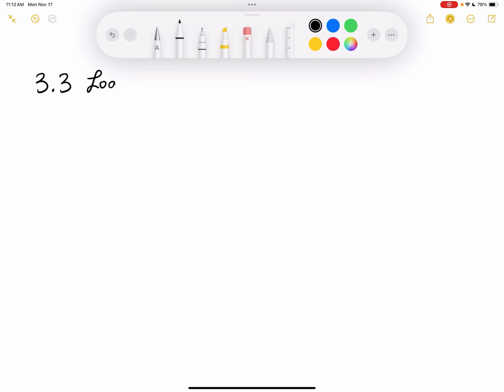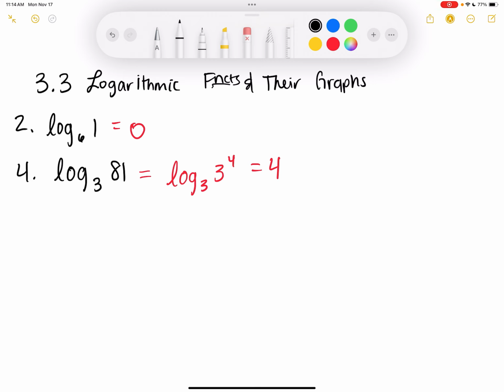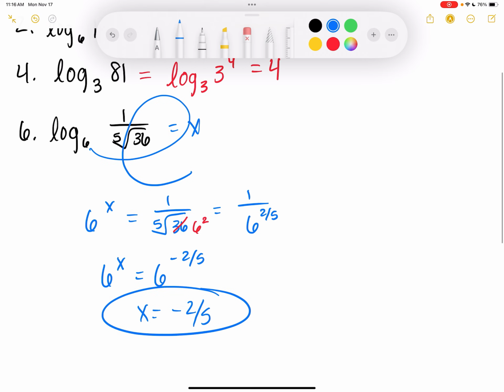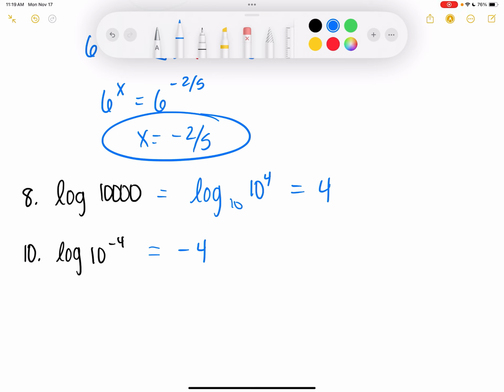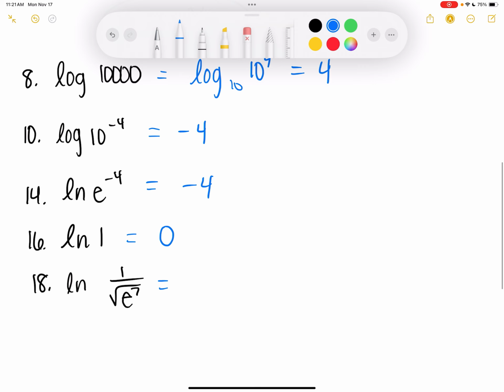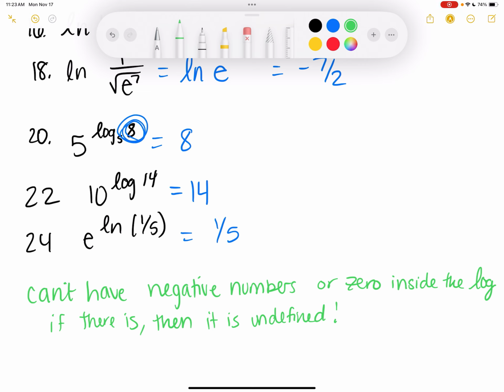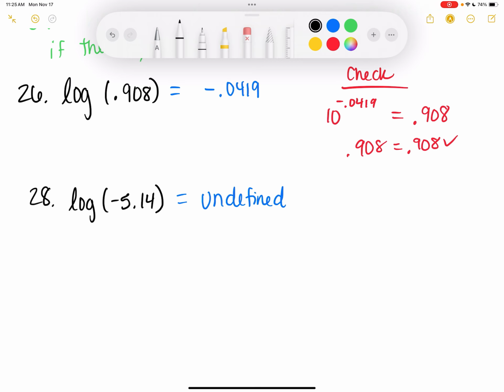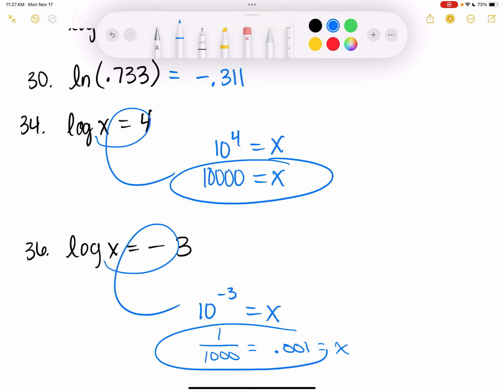AP Precalculus 3.3 Logarithmic Functions and Their Graphs